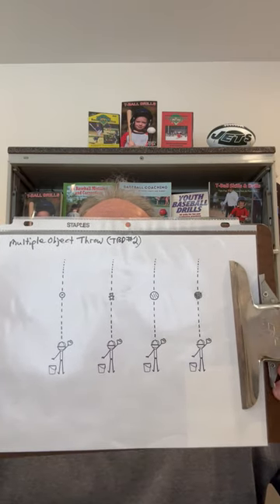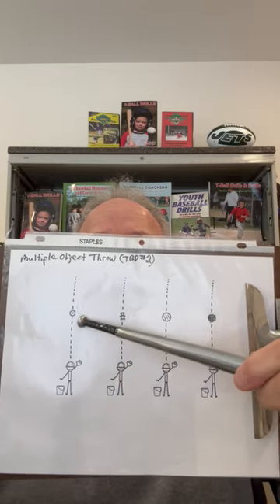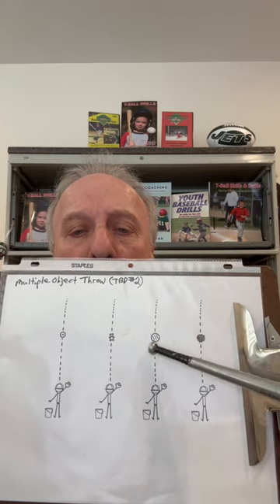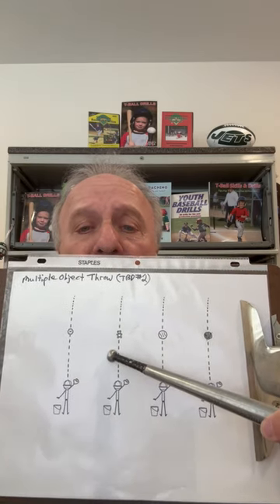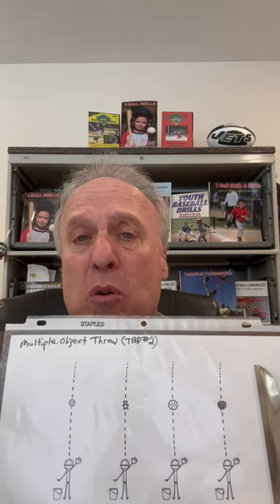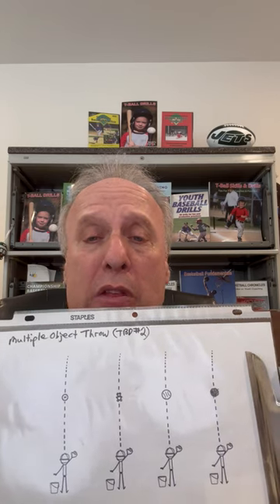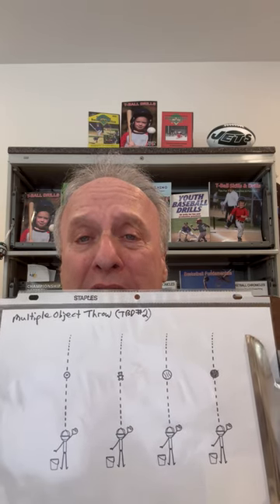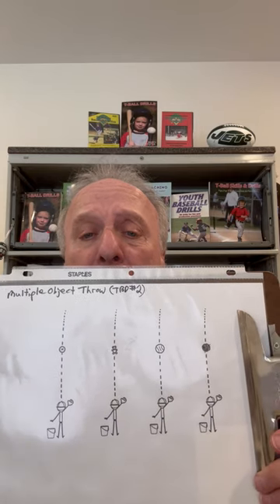Tee Ball Quick Tip Drill: Using multiple types of objects to throw helps engage young t-ball players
The T-Ball Skills & Drills book (creative drills with pictures)

Do you or do you know someone who coaches tee ball? Want to take a deeper dive into coaching t-ball with access to 150 drills?
Marty Schupak's In-Depth T-Ball Coaching Course in association with Udemy:
2. Click "Register" on the T-Ball Course icon.
3. View the free promo & sign up for the course.

Previous Tee Ball Tip of the Week: Familiar games with a baseball theme help players feel comfortable. Go to: